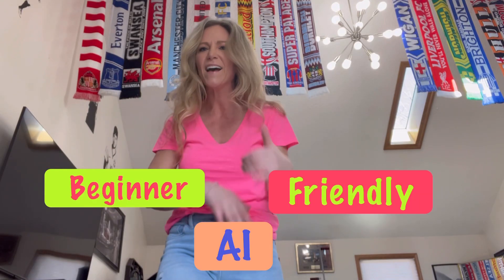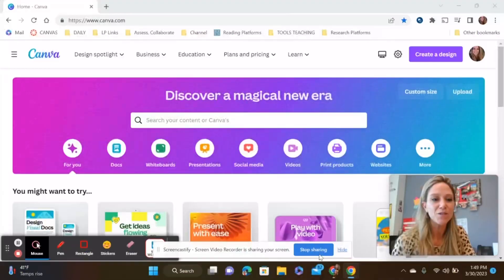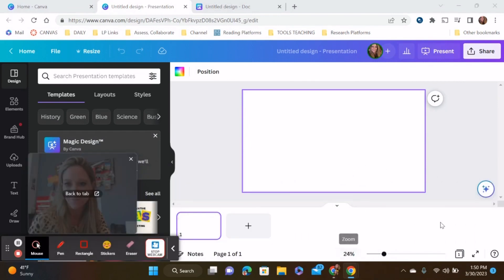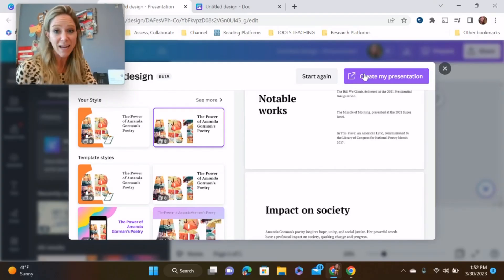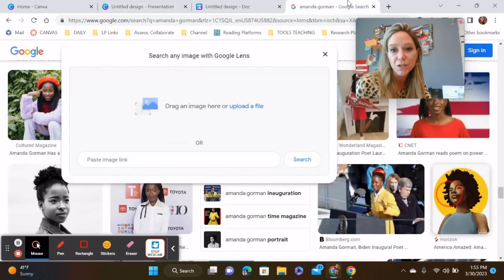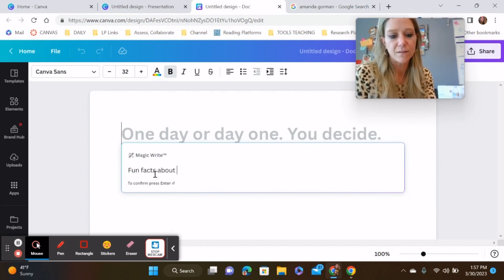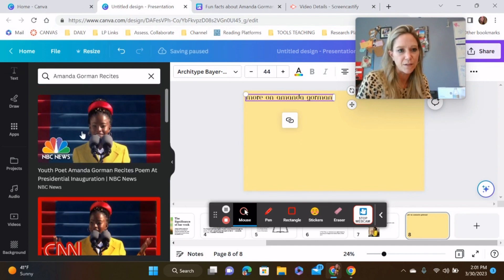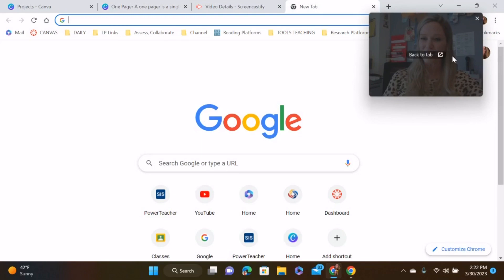Slideshow in SECONDS | Lesson Prep Made Easy Through Canva’s AI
Last week, I checked out Canvas new Magic Presentation feature. It's perfect for teachers and beginner friendly. In short, you write the type of presentation you want to create and Canva will formulate a multitude of draft-slideshows for you to choose from. Their templates are impressive and saved me a ton of time. I knew I had to share it with you!

My name is Alexa Borota and I am a high school English teacher; I also taught middle school English Language Arts. I teacher in a title l school in central New Jersey.

My goals are to share tips and insight about teaching. Teaching is less stressful when we are supporting each other and sharing' our best practices. When I was a new teacher, I wanted to know how other teachers were delivering lessons and what their classroom management routines were. I hope my content is helpful for both new and seasoned teachers.